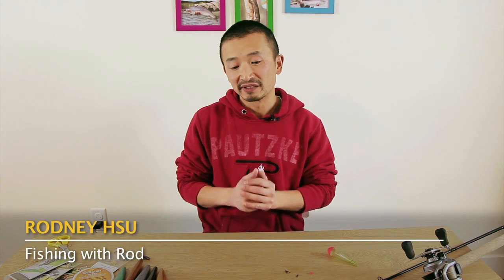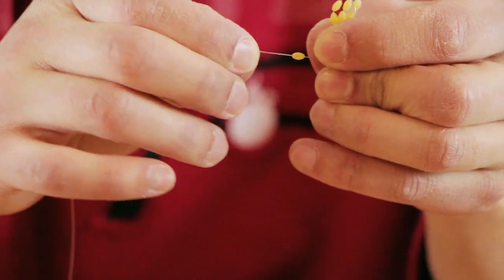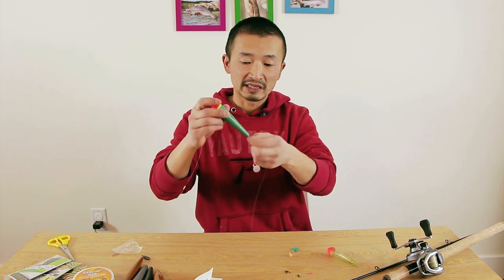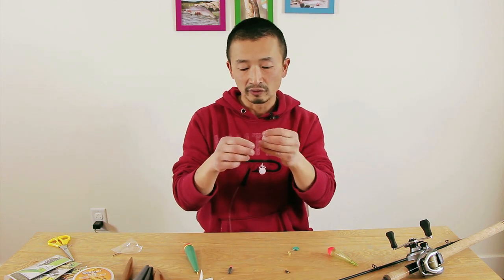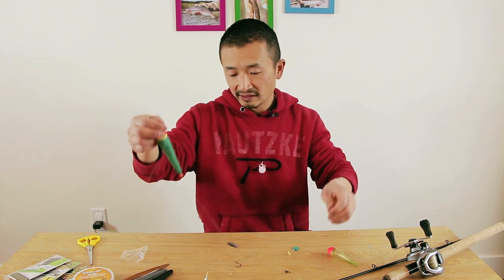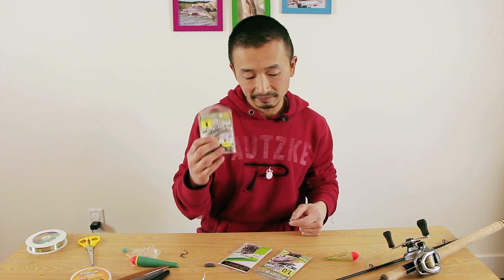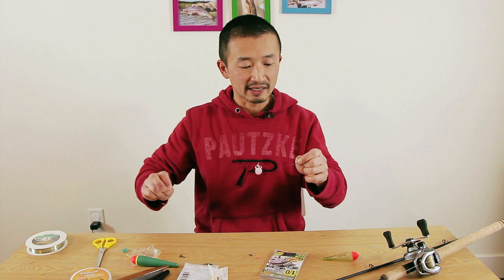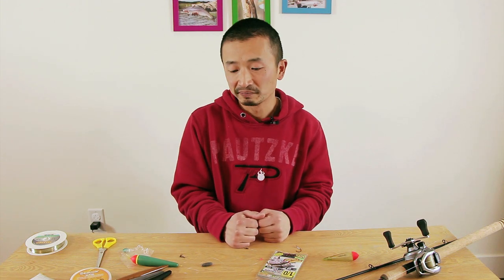Standard River Float Fishing Setup for Salmon and Steelhead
This is how to tie up a standard river float fishing setup for salmon and steelhead fishing in British Columbia Canada.

Camera: @KittyKanhoffen
Editing: Rodney Hsu
Copyright: Fishing with Rod Production